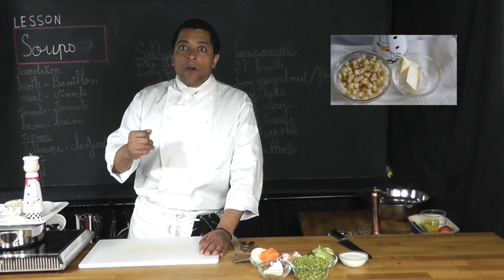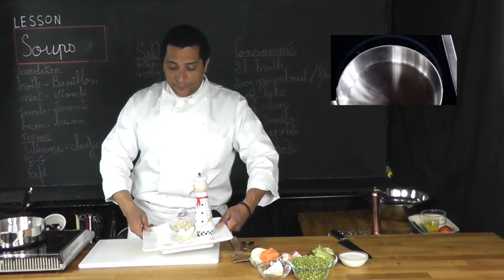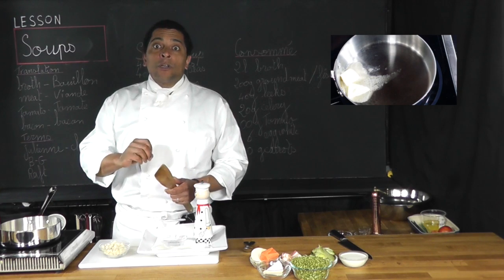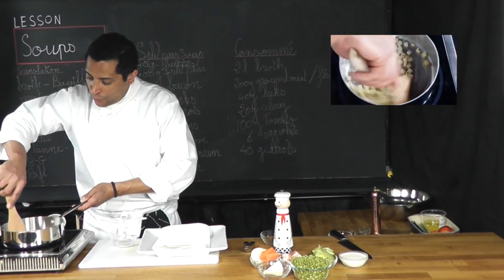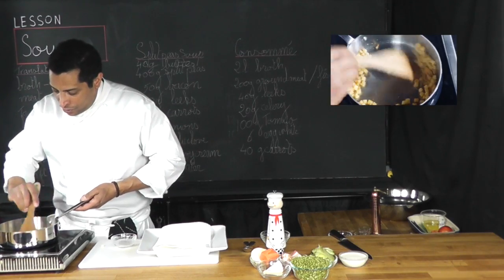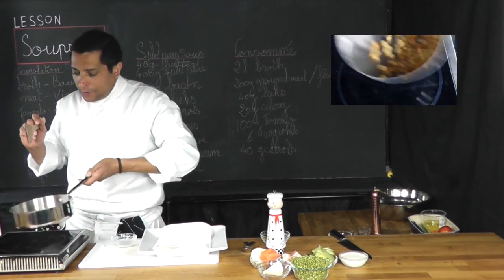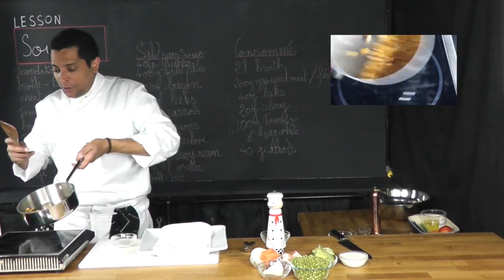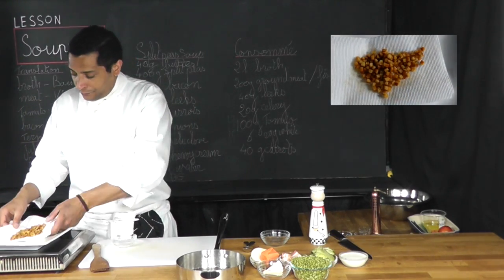Croutons - How to -Recipe - Online Cooking Classes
Free Online Cooking Classes with chef Rogers
During that class you will learn how to make a Croutons
Thank you for attending that cooking class-Please share
Chef Rogers

Culinary Classes
Online Cooking school
Free cooking classes
ICE
French Culinary Institute
International culinary center
CIA
Culinary institute of america